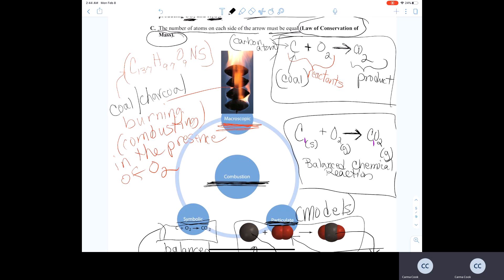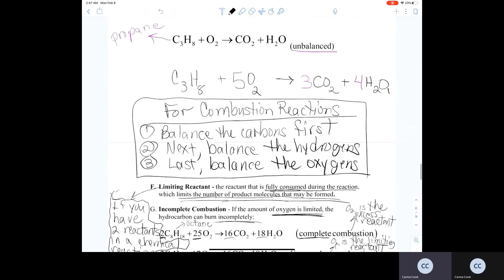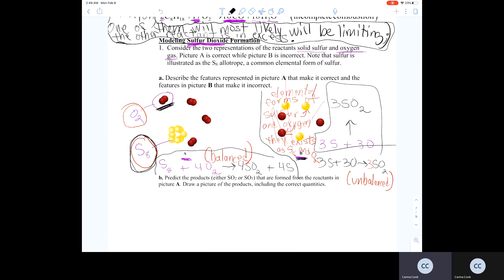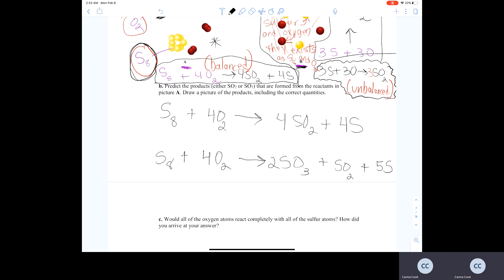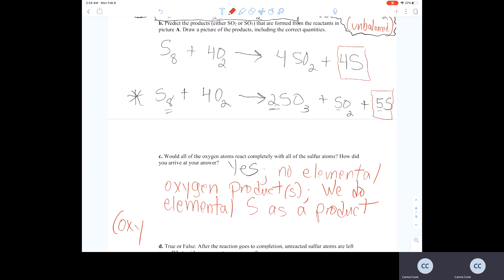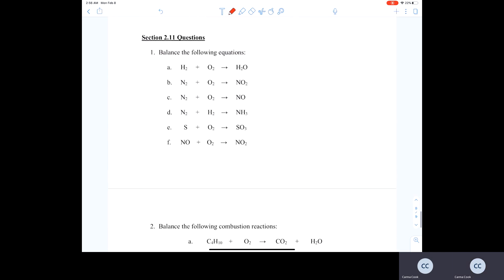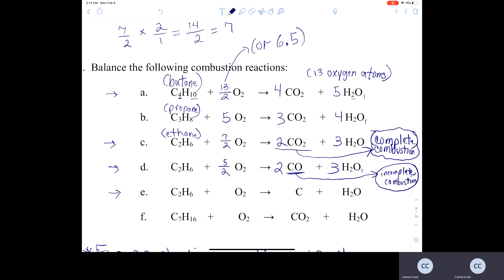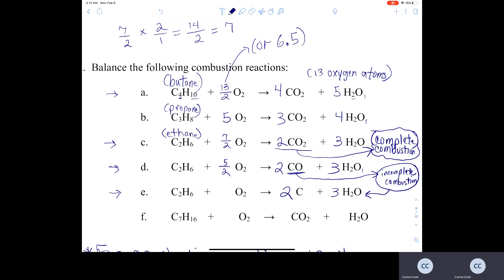Chapter 2 Part 2 Pre-Class Lecture Recording 2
Ch 2 Part 2 Pre-Class Lecture Recording 2